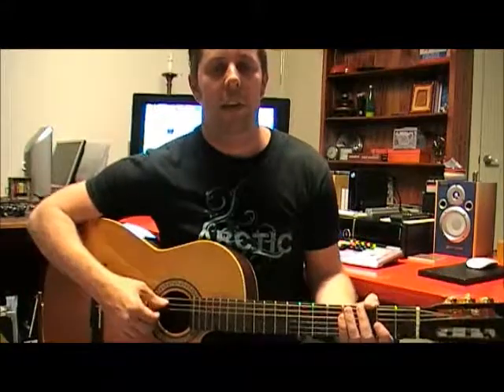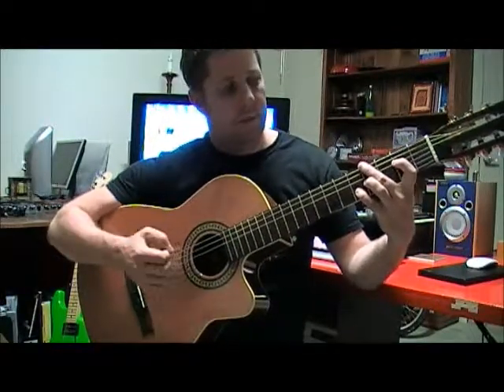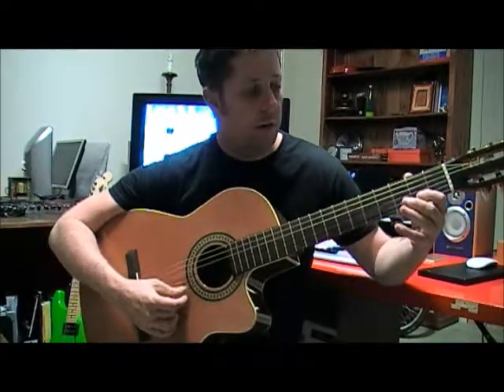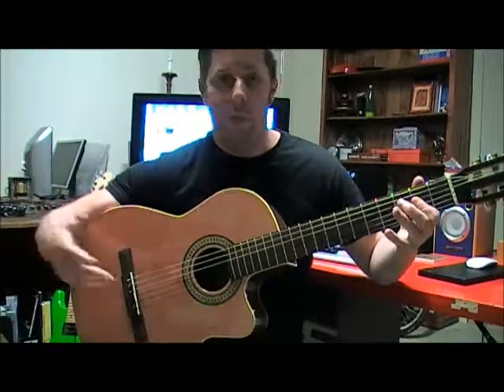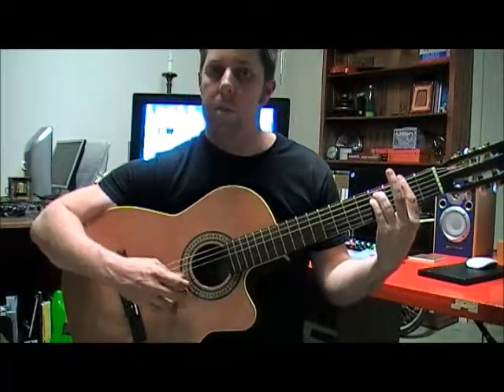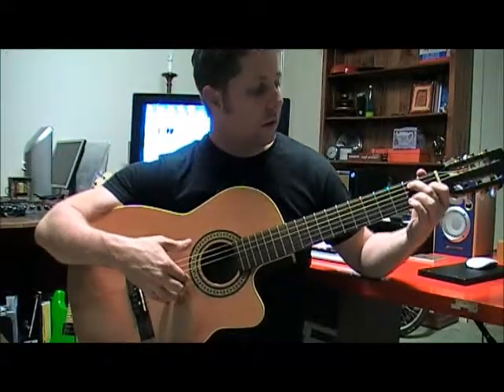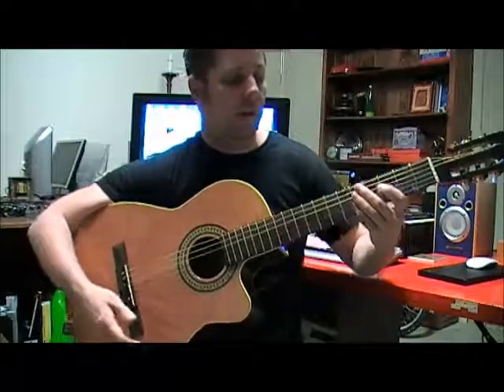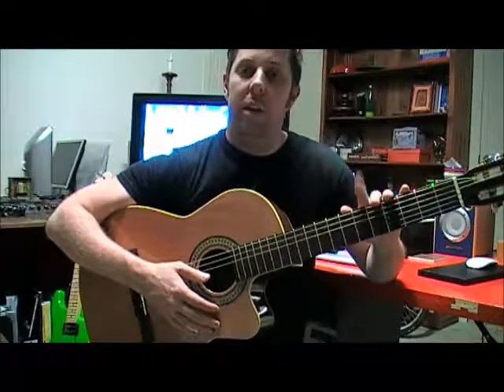Chord Melody P1 [Learn Acoustic Guitar]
This is an instructional video that was made for a website called "Learn Acoustic Guitar." The website has since folded. In this video, I cover "Chord Melody" style playing. This is part 1 of 2